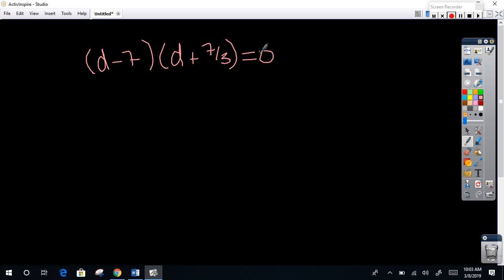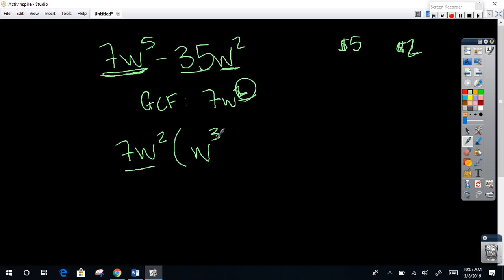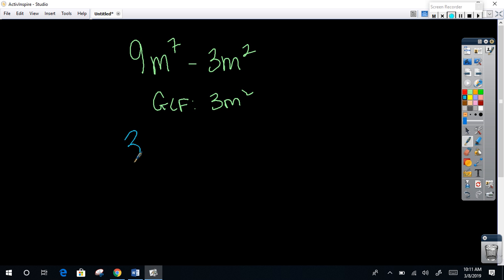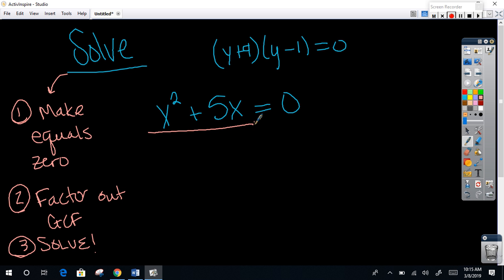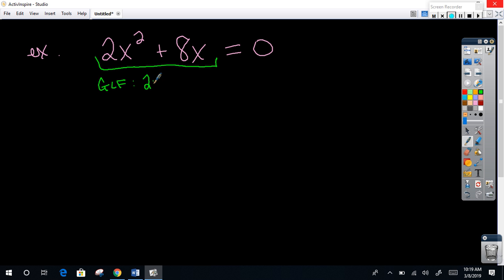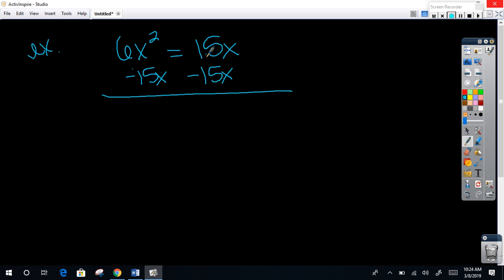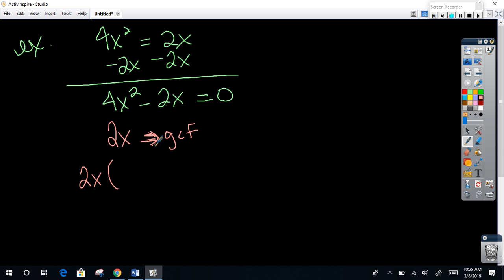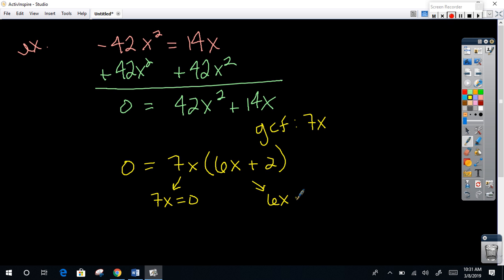factor out monomial and solve